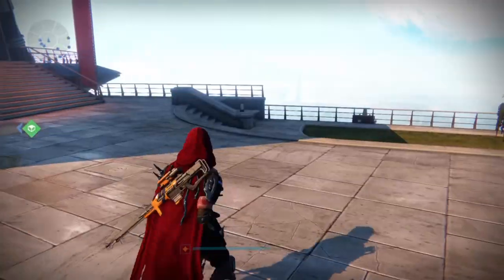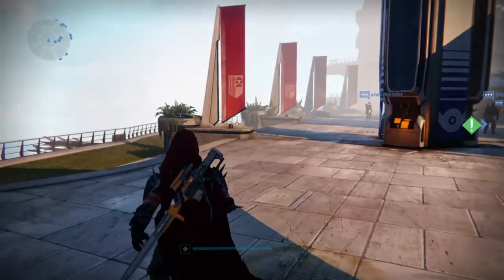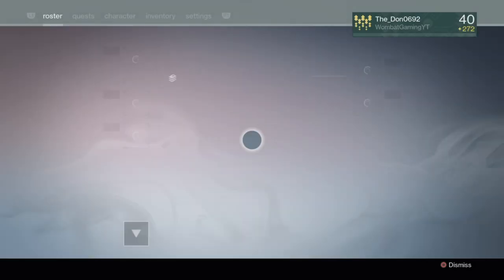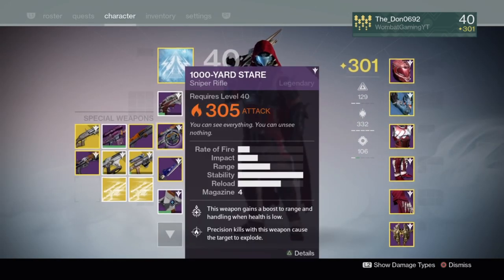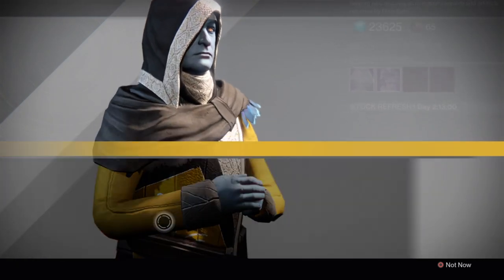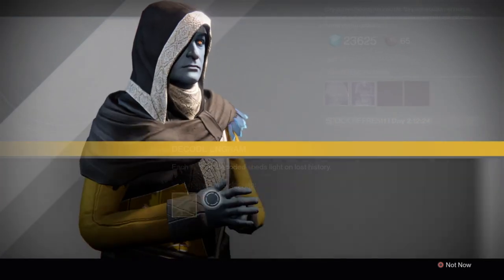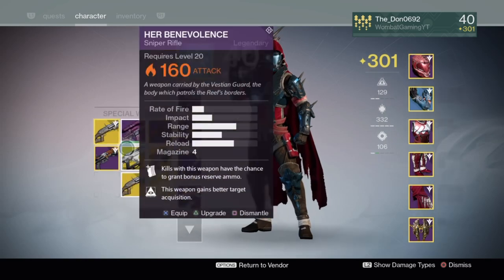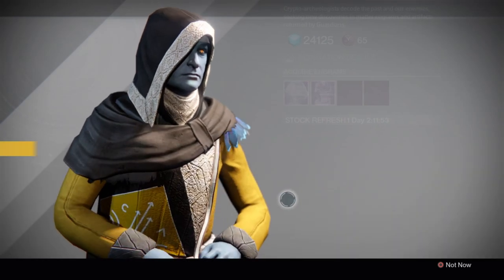Destiny: The Taken King - How To Get 310 Stat Exotics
In the video today I show you how to obtain 310 stat exotics. Up until recently exotics only came out at 290 stat or 280 if you upgraded a year 1 exotic.

I post my videos on here and well as other random stuff and occasionally memes

Every so often I will stream my games here. Internet can be a struggle sometimes so its only ever once in a blue moon.

I tweet about random stuff, I also post when I put up a video and when im streaming so it’s a good place to see what im up to.

I don’t post on Instagram super often but when I do its just my day to day life and occasionally youtube stuff.

A Little Bit About Me:
Hi Guys, I’m a 22 year old Aussie and I’ve been doing youtube stuff for about 3 years now. I grew up on a farm just outside a tiny town in the country. I played sport all my life although im pretty injury prone and struggle to get up and about for a season these days. I love watching pretty much any sport but have a real soft spot for Cricket and Aussie Rules Football. The reason I started making videos and putting them on YouTube was because of guys like KYRSpeedy, Jahova and Vanoss. I loved their videos and was super entertained by them and I thought, hey why cant I do that. Hopefully one day someone can say that I inspired them to start making videos. I also have a beard (currently) and enjoy eating pizza (a lot).

A Little bit About My Channel:
The videos and content on my channel will largely reflect the games that I am playing. There has been a bunch of Destiny content on my channel lately because I play a lot of Destiny. Other games im playing at the moment include Call Of Duty: Advanced Warfare, Dragon Age: Inquisition, Warframe and Far Cry 4. In the past I have posted videos from games such as Infamous: Second Son, Trials Fusion, Assassins Creed Unity, Shadow Of Mordor, Previous Call Of Duties, Indie Games like Stick It To The Man and also some Nintendo 64 games like Perfect Dark and Star fox 64. In terms of the variety of videos that will be on my channel there isn’t much that I wont do. Commentaries, montages, funny moments, trolling, fails, good gameplays, guides, how tos and pretty much any other style of video you can think of has and probably will again feature on my channel.